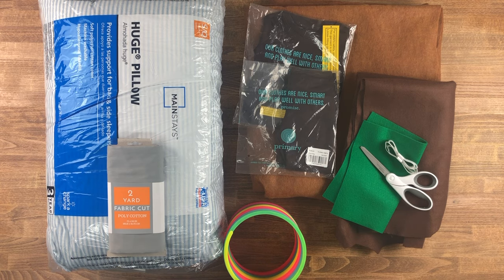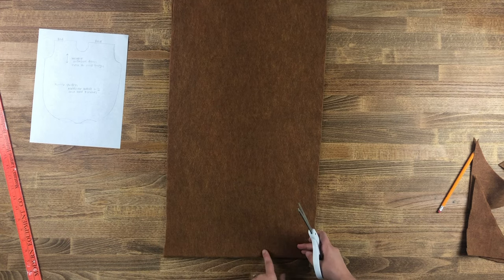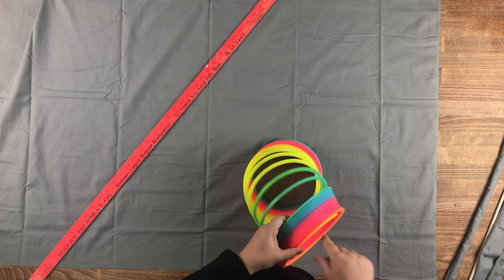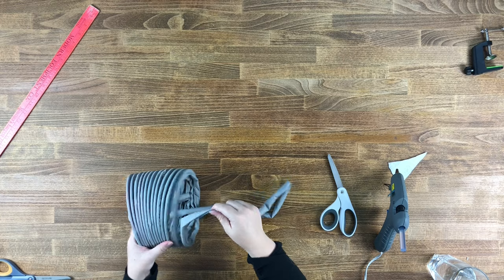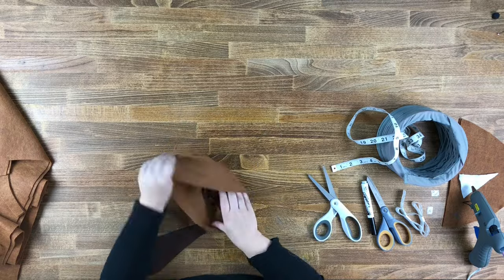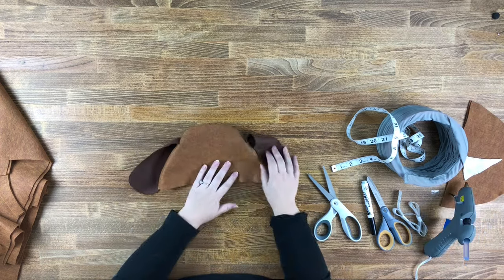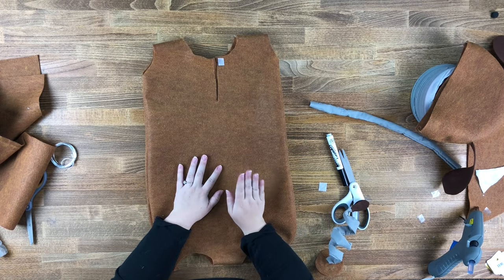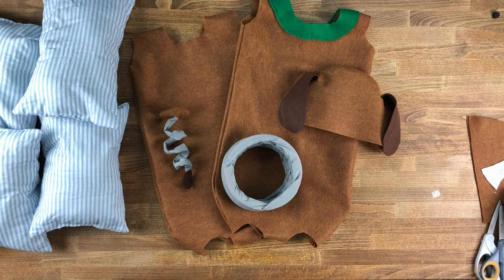Slinky Dog Costume Tutorial - Toy Story - Perfect Costume Idea For Twins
Do you remember the viral slinky dog video? As the original creators of this costume, we are happy to share this tutorial so you too can make the slinky dog costume. To see the original viral slinky dog video

Materials Needed:
- 2 Pairs of Brown Pajamas for underneath (We highly recommend this set from Primary.com:
-1 Yard Grey Fabric
-7" Diameter Slinky
- Light Brown Felt (Amount needed will vary by size of children)
- 1 Sheet of Bright Green Felt
- 1 Sheet of Dark Brown Felt
- 1 Pillow (This is used to create the smaller pillows used for stuffing)
- Craft Wire

*If you are looking for instructions on how to attach the two parts of the slinky dog together, make sure to watch this video

This costume is perfect for kids and even adults of all ages but looks especially adorable on toddlers. It is the perfect costume if you have twins. This Halloween costume was inspired by Disney/Pixar's Toy Story. If you create this costume, I would love to see it. Share your pictures on social media and tag @toystorydad.

Or call 1-855-GET-AWAY and tell them Toy Story Dad sent you :)

Special thanks to Ashley from Joyin Our Family for helping make this video.